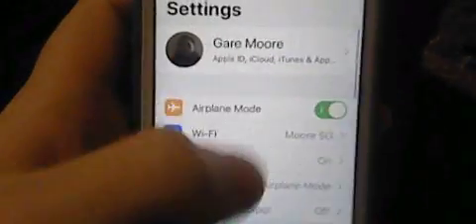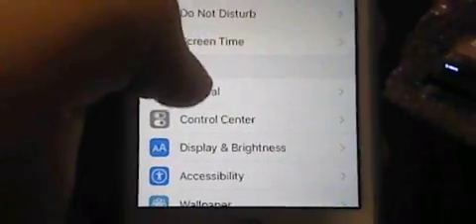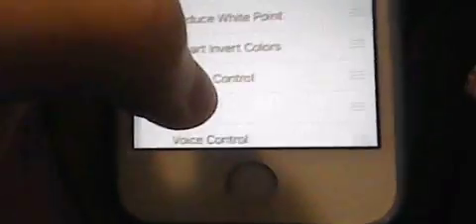2 Ways To Enable Notification Sounds For Unsupported Apps On iPhone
Today, I will show 2 different ways to enable notification sounds for unsupported apps on iPhone.

1. External devices:
1 easy way to allow notification sounds for apps that don't support this feature is to use a external notification device.
Such devices connect to your iPhone via Bluetooth LE & monitor the notification center for incoming alerts & display them via ANCS.
Make sure that whatever device you decide to use for this purpose uses it's own sounds, not those from your phone.

2. Voiceover:
Another way to enable audible notifications for unsupported apps is to enable Voiceover.
I don't recommend doing this, but if you don't want to use a dedicated external notification device, this is the only way to have audible notifications for those apps.
This method will change the control scheme on your iPhone, so be prepared for that. It will also speak everything you touch & you'll have to double click to execute actions.